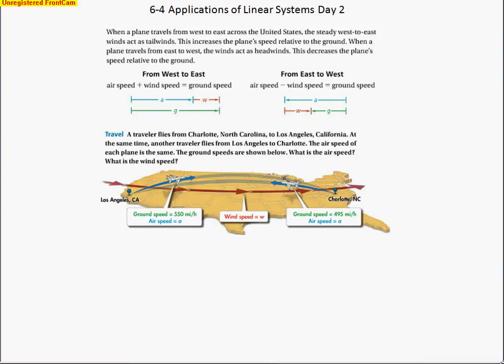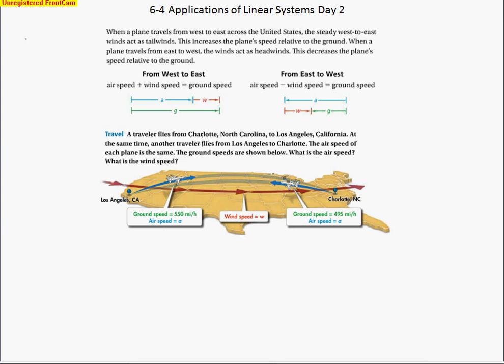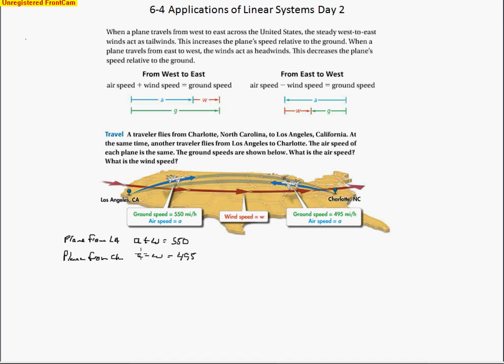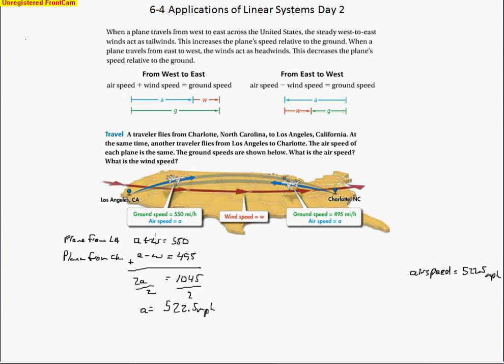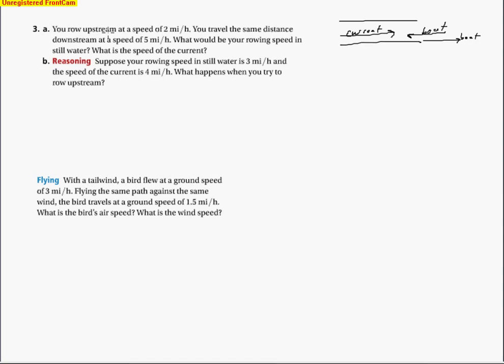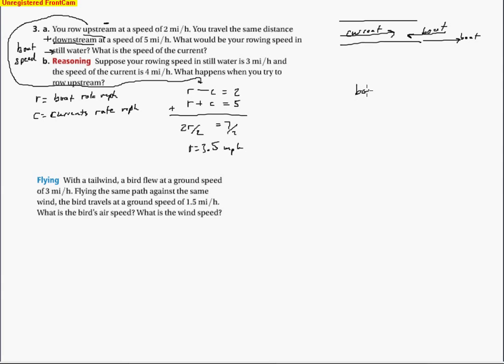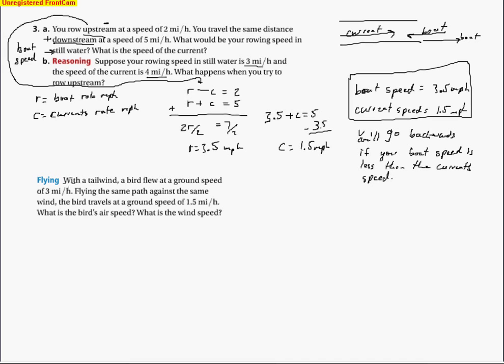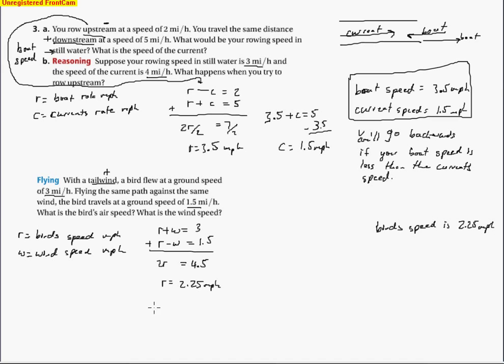6 4 Applications of Linear Systems Day 2